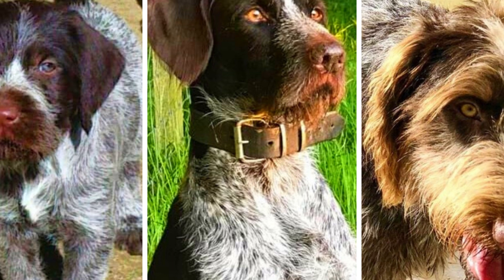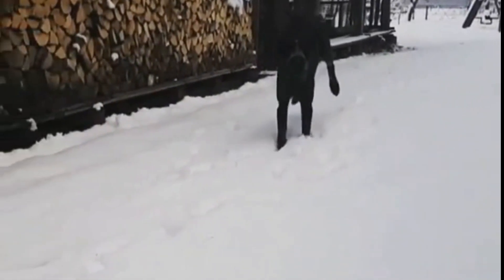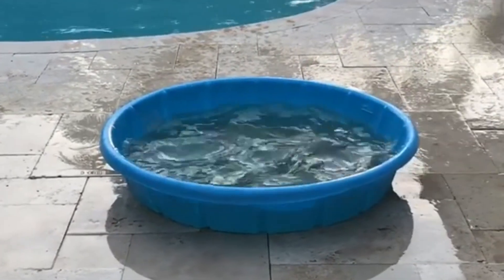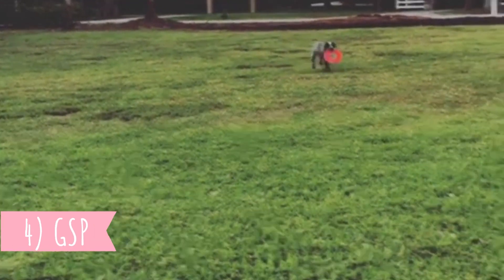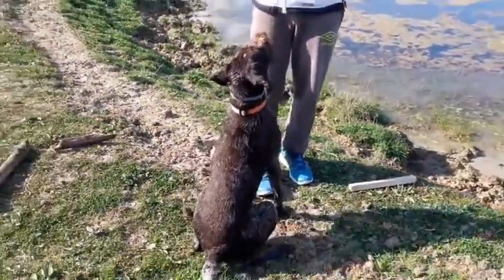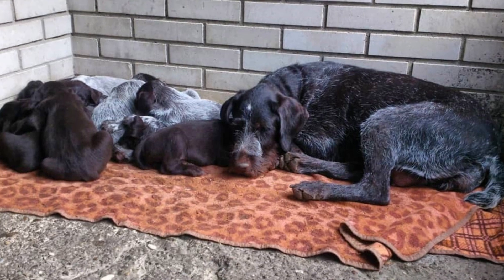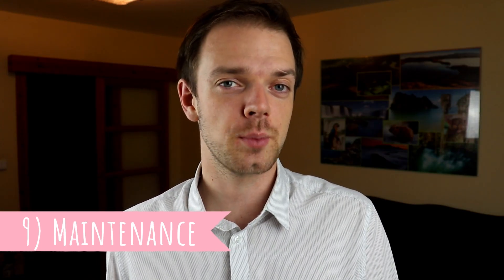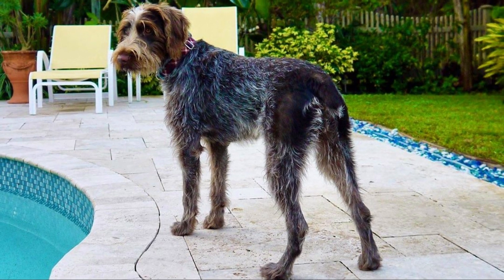German Wirehaired Pointer - TOP 10 Interesting Facts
Top 10 interesting facts about the German Wirehaired Pointer, an active, loyal and intelligent dog breed.

Short German Wirehaired Pointer description:
The German Wirehaired Pointer height should be between 23-26 inches, which is 58-66 cm and weight between 60-70 pounds, which is 27-32 kg. Females are naturally little bit smaller than males.

It is true that the German Wirehaired Pointer is a smart dog, but they also have independent streak, which is why they are not pushover to train. It is also a reason why they are not the best choice for novice or first time dog owners. But if you are patient and firm leader, than they can achieve great things in training and working.

German Wirehaired Pointer facts VIDEO TIMESTAMPS:
0:35 Origin
1:01 Coat
1:22 Exercise
1:47 GSP
2:07 Loyal companions
2:23 Face
2:40 Size
3:00 Independent dog
3:20 Maintenance
3:39 Health

0:38 By Томасина - Own work, CC BY-SA 3.0,
1:40 By SheltieBoy - Flickr: AKC Fall Dog Show 2013, CC BY 2.0,
2:57 By Pleple2000 - Own work, CC BY-SA 3.0,
3:12 By SheltieBoy - Flickr: AKC Fall Dog Show 2013, CC BY 2.0,